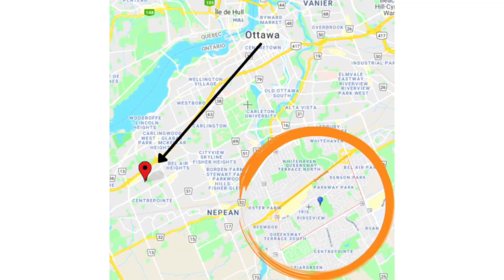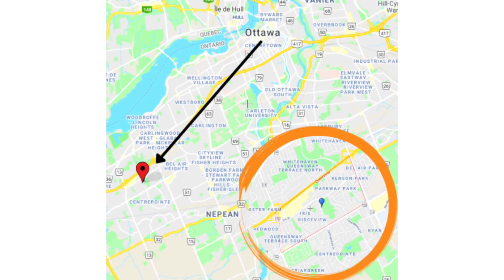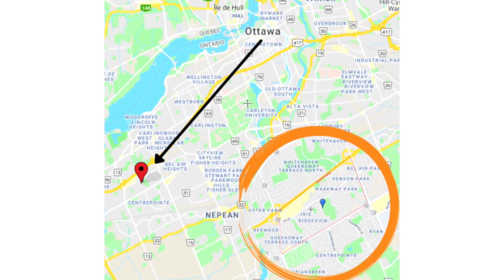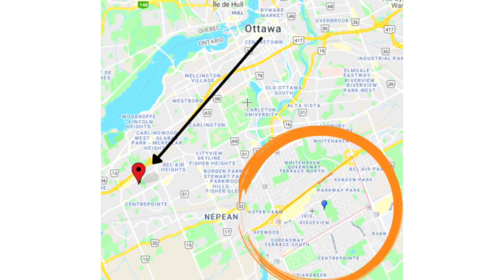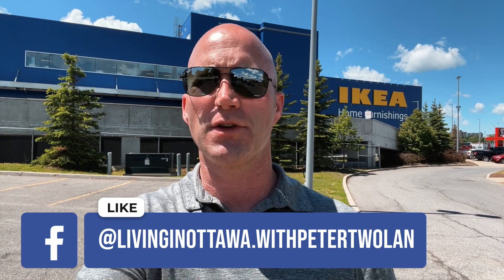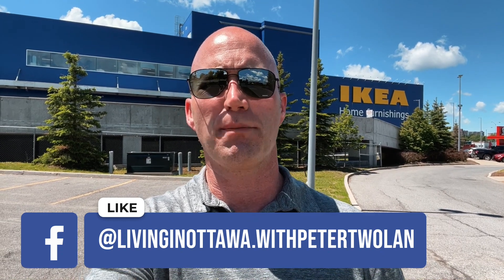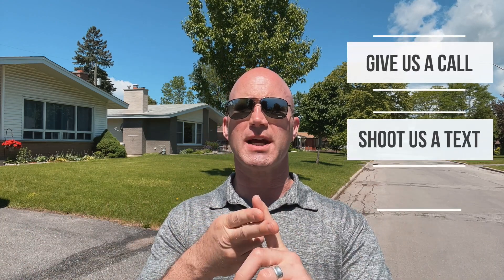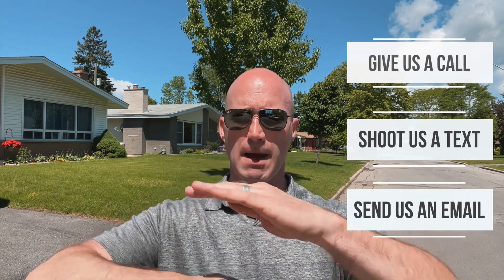Iris Ridgeview Ottawa Neighbourhood Tour Ottawa Life with Ottawa Realtor & Ottawa Real Estate Agent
In this video we explore Iris Ridgeview Ottawa Neighbourhood Tour Ottawa Life with Ottawa Realtor & Ottawa Real Estate Agent. In this video series we explore all of West Ottawa which is a large area that offers a variety of communities including Kanata, Stittsville, Carp, Arnprior, Carleton Place, Almonte, Crystal Beach, Bells Corners, Bayshore Ottawa and so many more.

Walk Score®, Transit Score®, Bike Score® Data provided by Redfin Real Estate.

MB01YP1XWKRXI3E